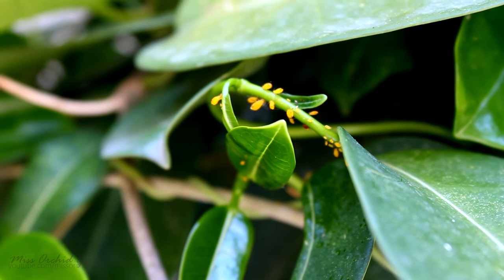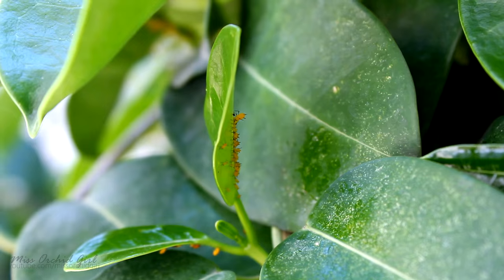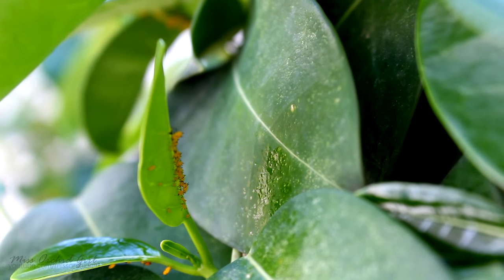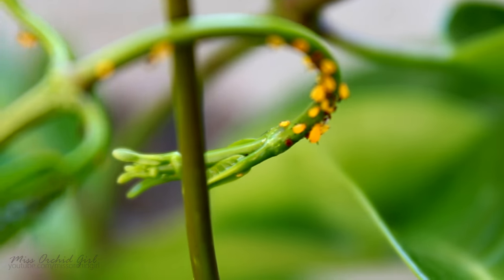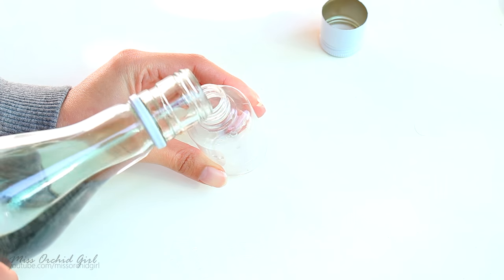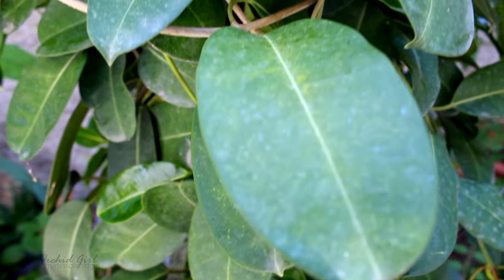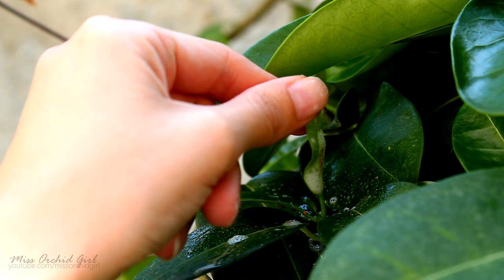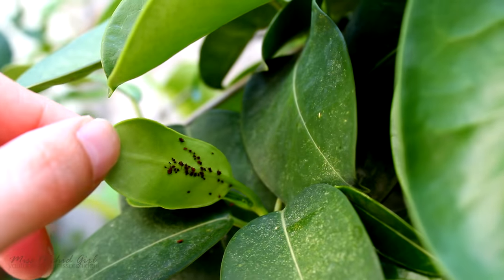Home made insecticide for aphids that works!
Today we'll talk about aphids and how to get rid of them. Aphids are a common pest on ornamental plants, including orchids. Luckily they are easy to spot and easier to get rid of, and you don't even need an insecticide to do it.

Aphids can be seen mainly on fresh new growth, like fresh leaves or growing tips. Insect your plant thoroughly and also check the underside of the leaves, it is usually a favorite spot for aphids to feed. Once you spotted aphid activity, separate all infested plants and keep them away from healthy plants. If you grow your plants in your home, it is advisable to separate them in a different room.

As I was saying it is actually really easy to eradicate an aphid outbreak and you can use household products to mix your own aphid killer liquid. You will need a spray bottle to make application easy. Fill 1/3 of it with medicinal alcohol. Fill the rest with water and add a few drops of dish detergent. Mix the spray bottle and you are ready for battle.
✿ Want to send me something? Here's my address!